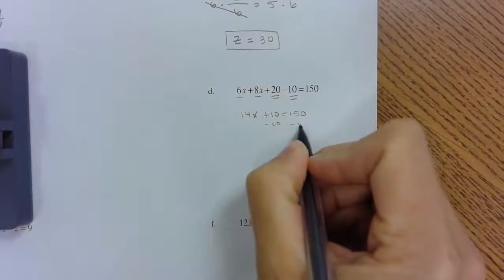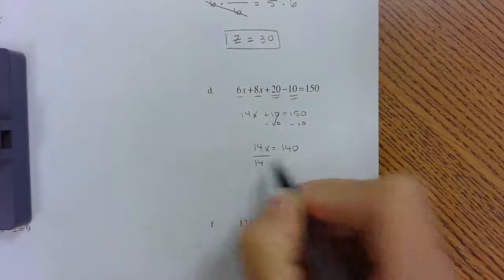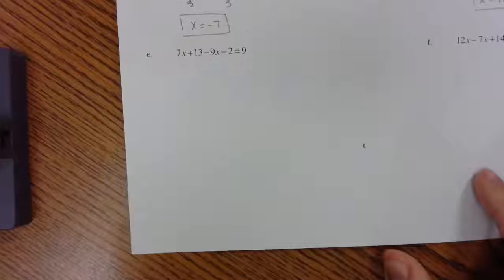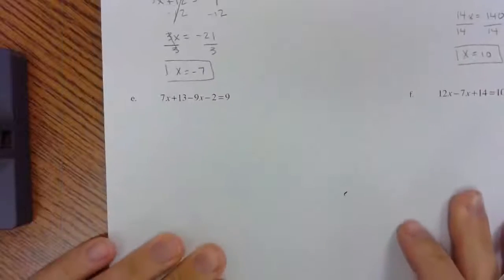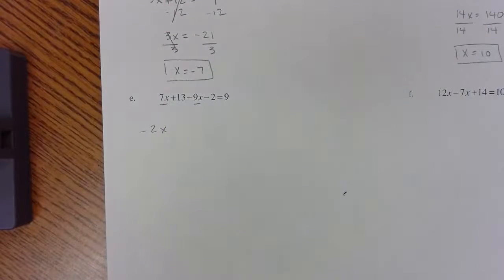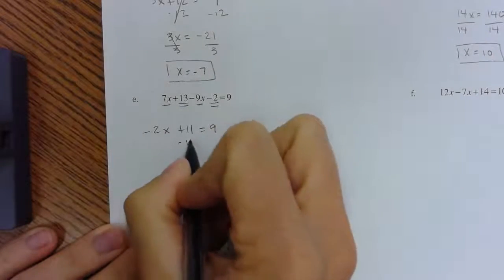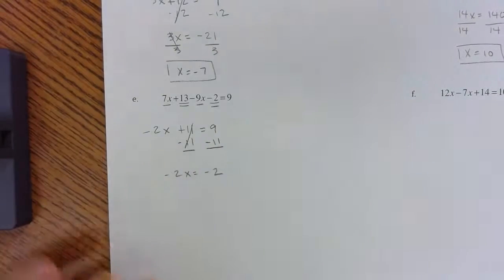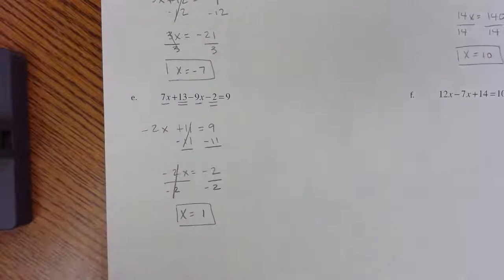1 1 Notes d f